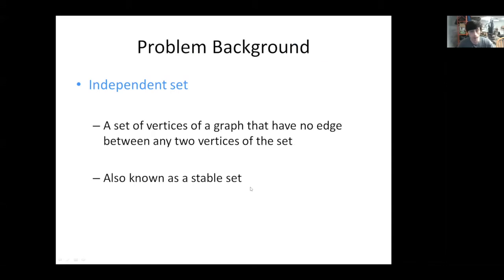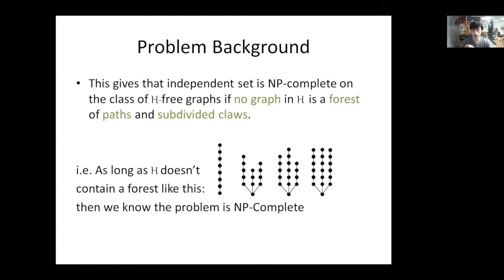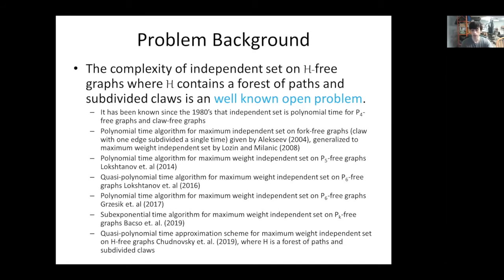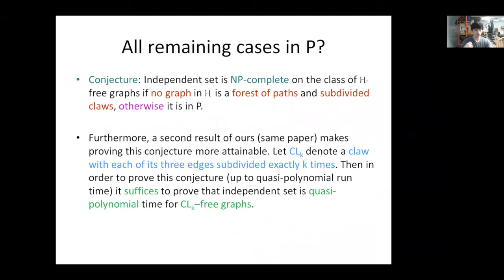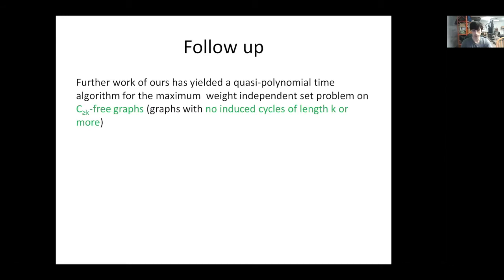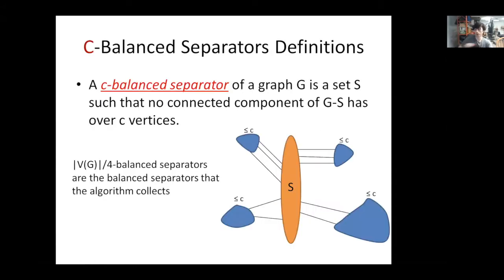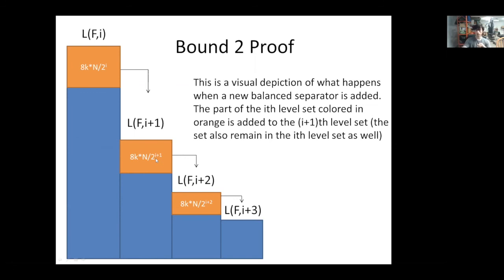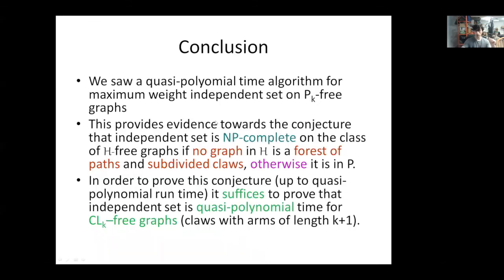Peter Gartland. Independent Set on P_k-Free Graphs in Quasi-Polynomial Time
Talks on Frontiers of Parameterized Complexity

Peter Gartland, University of California Santa Barbara
Title: Independent Set on P_k-Free Graphs in Quasi-Polynomial Time

Abstract: We present an algorithm that takes as input a graph G with weights on the vertices, and computes a maximum weight independent set S of G. If the input graph G excludes a path P_k on k vertices as an induced subgraph, the algorithm runs in time n^{O((k^2)log^3 n)}. Hence, for every fixed k our algorithm runs in quasi-polynomial time. This resolves in the affirmative an open problem of [Thomasse, SODA'20 invited presentation]. Previous to this work, polynomial time algorithms were only known for P_4-free graphs [Corneil et al., DAM'81], P_5-free graphs [Lokshtanov et al., SODA'14], and P_6-free graphs [Grzesik et al., SODA'19]. For larger values of t, only 2^{O(sqrt{knlog n})} time algorithms [Bacso et al., Algorithmica'19] and quasi-polynomial time approximation schemes [Chudnovsky et al., SODA'20] were known. Thus, our work is the first to offer conclusive evidence that Independent Set on P_k-free graphs is not NP-complete for any integer k.